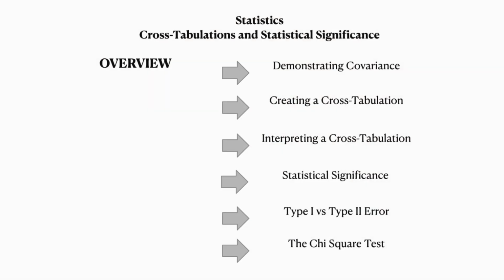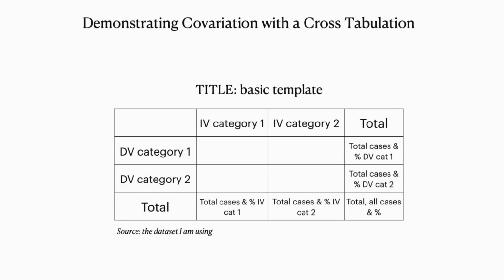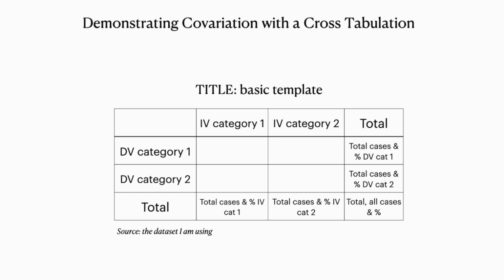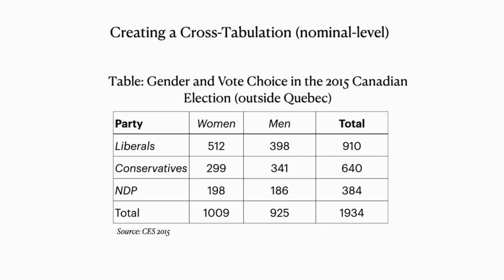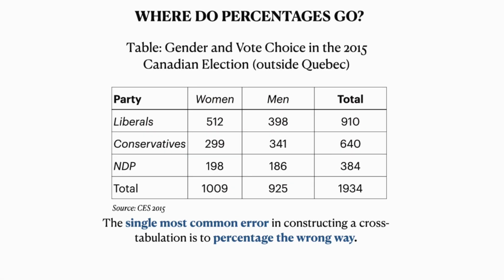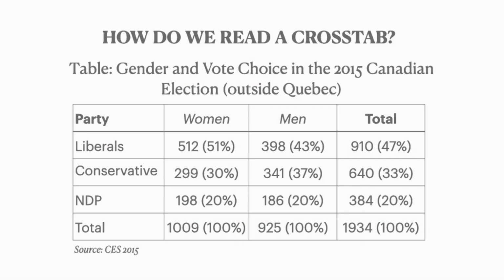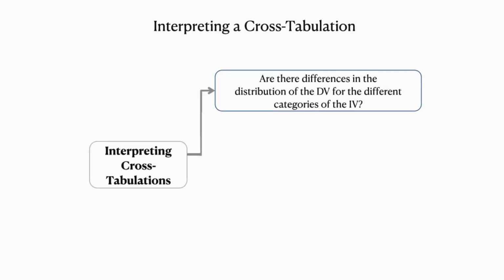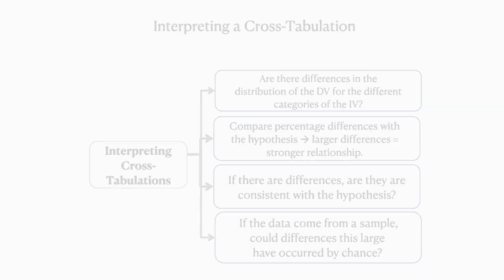Topic 3.2a - Crosstabs and statistical significance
This video is about Crosstabs and statistical significance